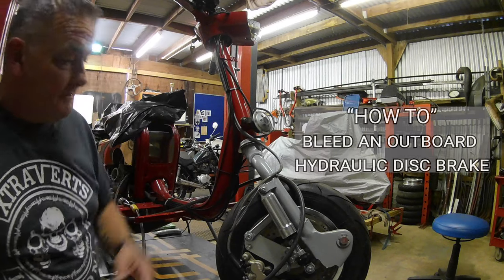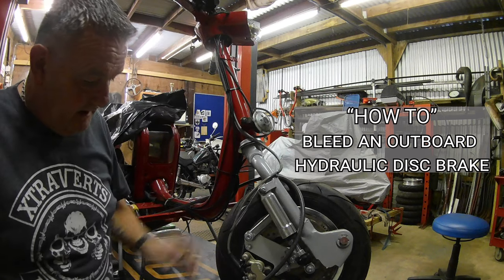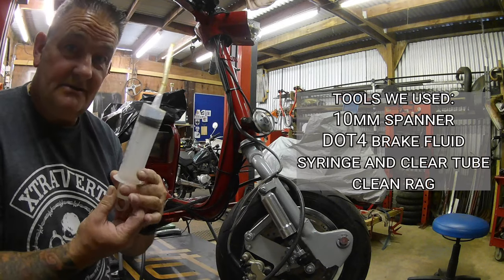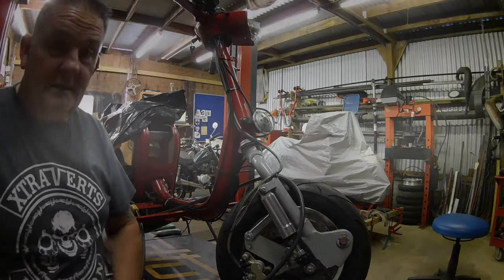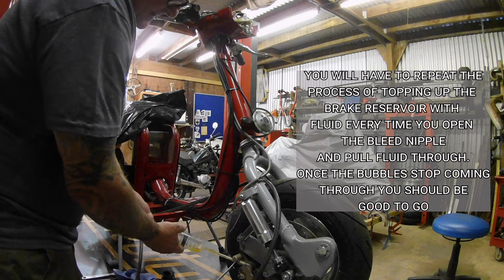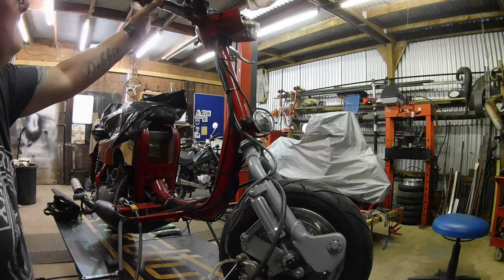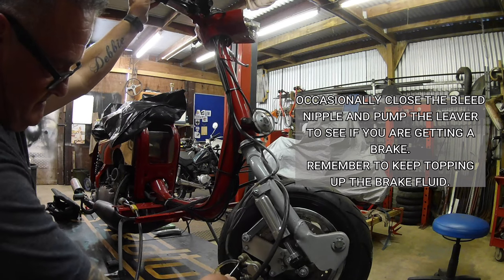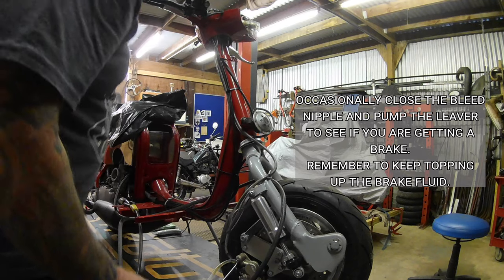SHEDTUNE - 'HOW TO' BLEED A LAMBRETTA HYDRAULIC DISC BRAKE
As per the requests for more 'HOW TO' videos we kick things off with this one. It's a right pain in the ass trying to bleed up a hydraulic disc brake but have no fear as Dom shows you the easy way he does it. Tools needed were simply a spanner, brake fluid, some clean rag, brake cleaner and a syringe and plastic pipe.

Check out the links below to the people who help and support us all the time: